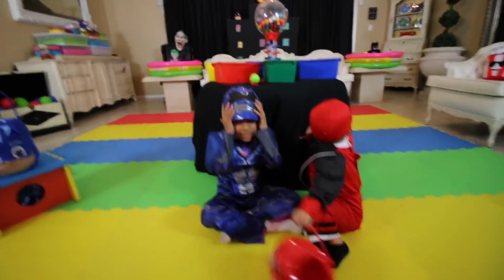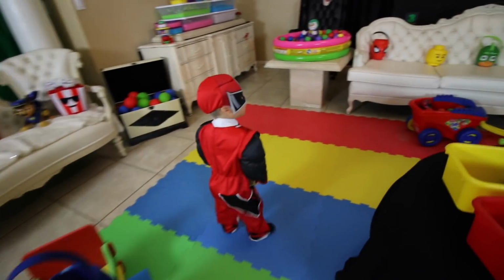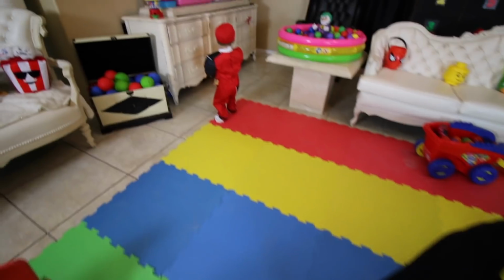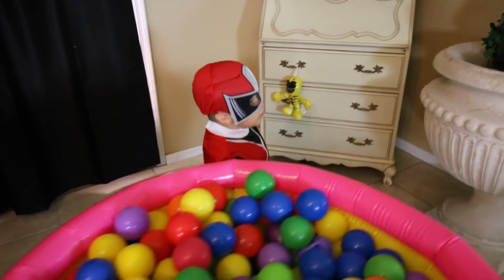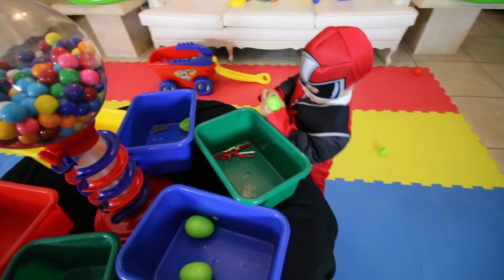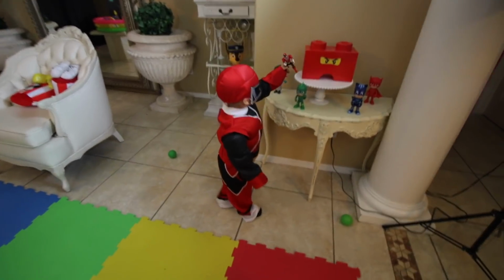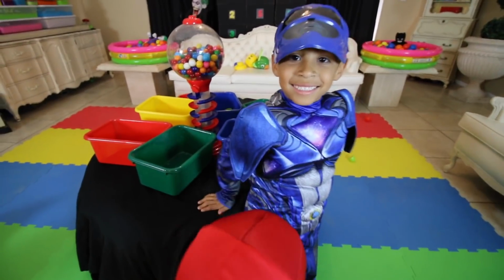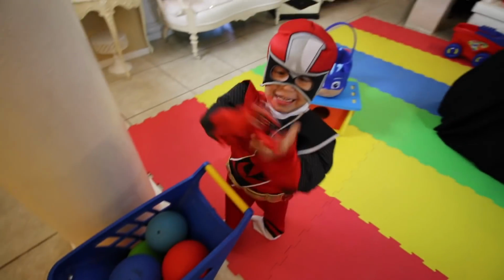POWER RANGERS ACTION FIGURES HIDE & SEEK CHALLENGE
Deion and Dominick are power rangers and they have to search for hidden power rangers by color.